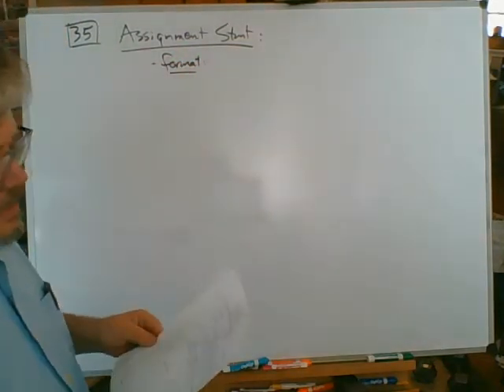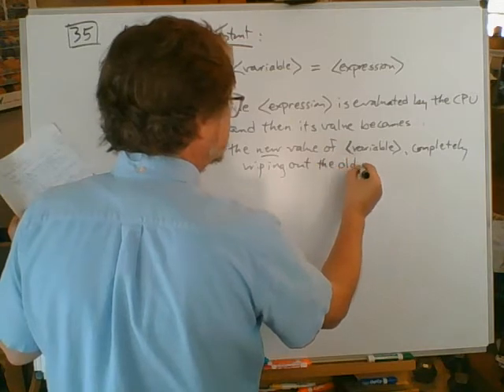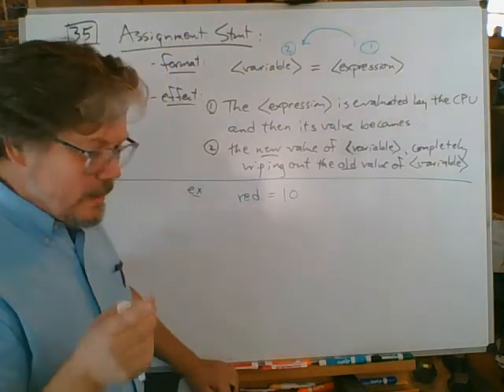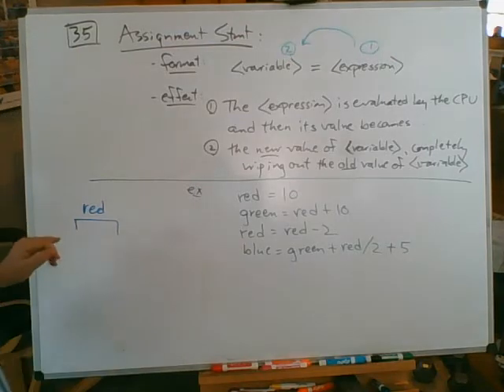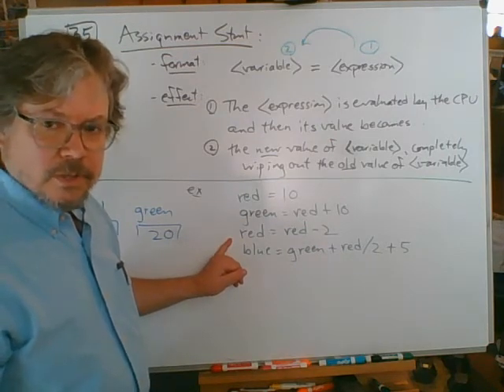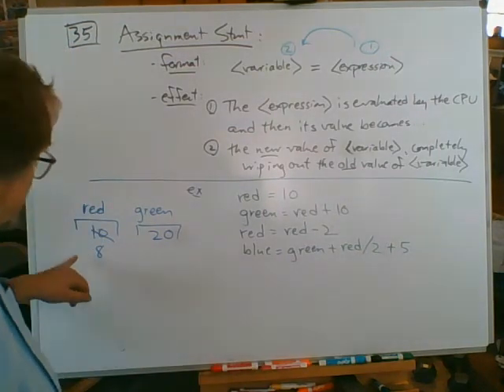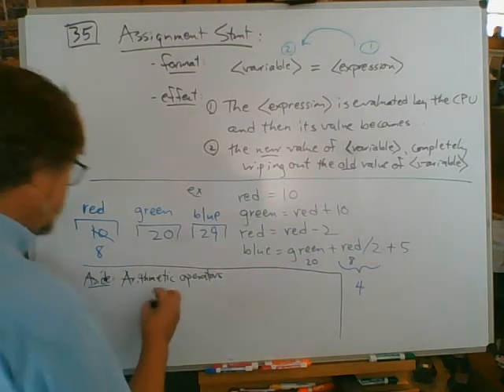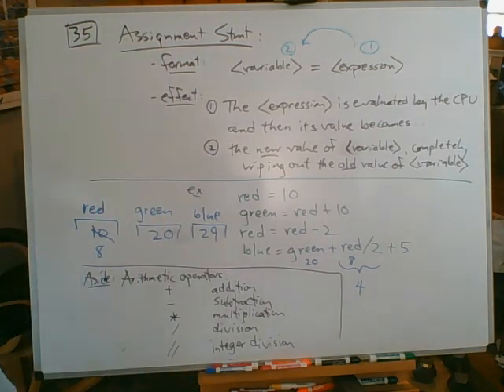CS 1124 037: Assignment Statements